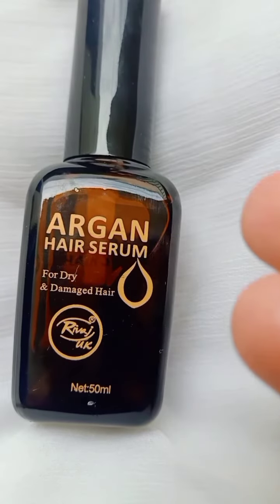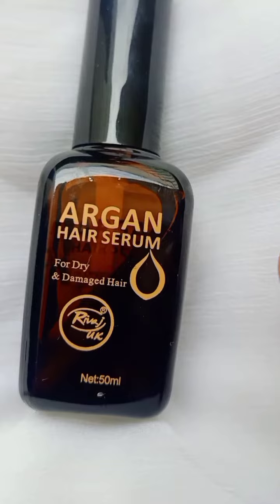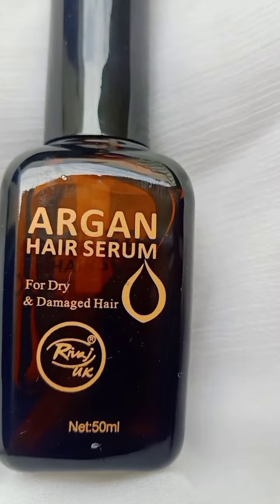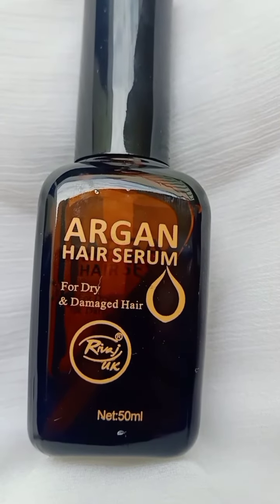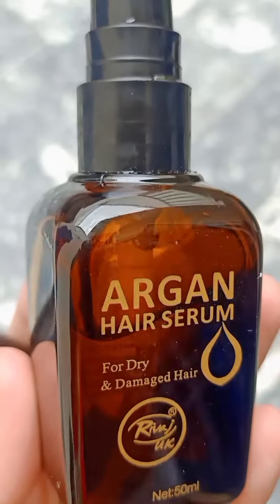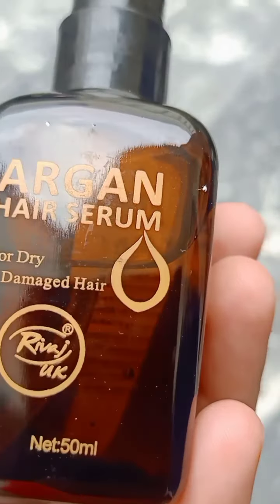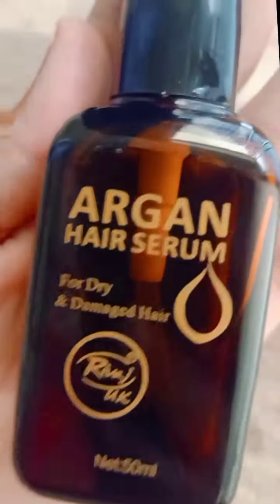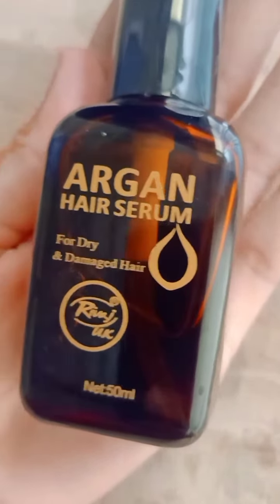Rivaj Argan Hair Serum Honest Review 💯 | Worth Buying | Affordable Hair Care Product 🌸✨